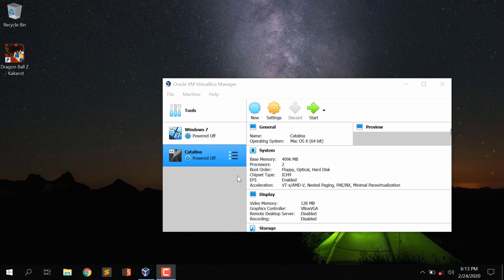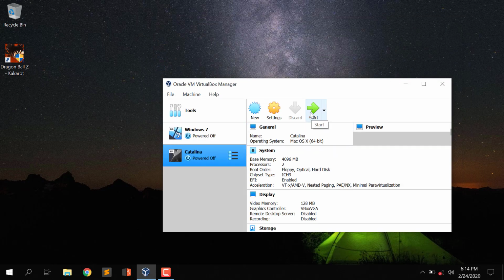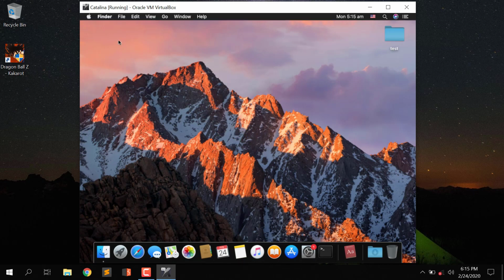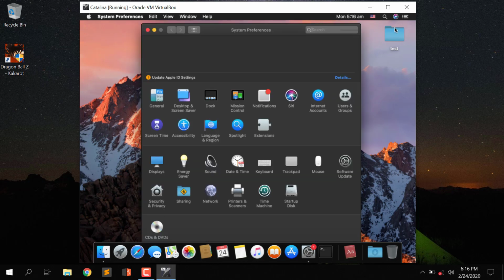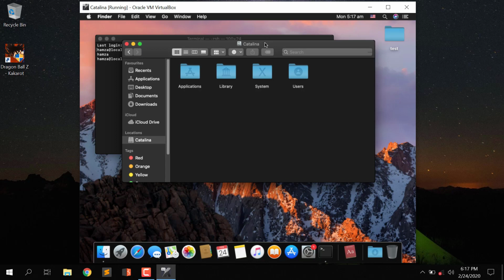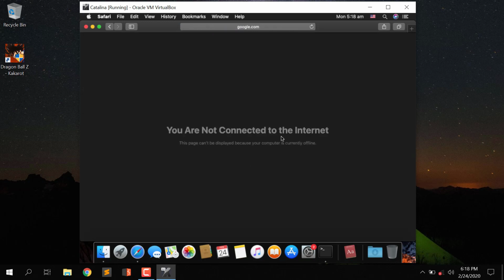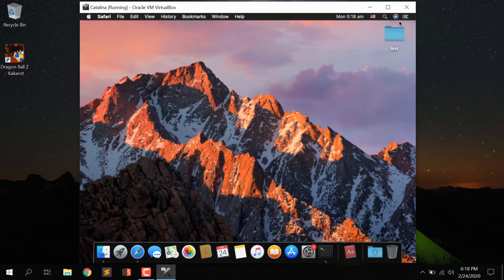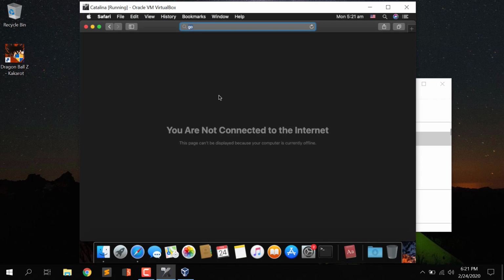Running Mac OS Catalina Windows Walkthrough - Virtual Box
Running mac OSX Catalina on the virtual box with low settings on dell g3 3579 without severe lagging due to minimal paravirtualization interface.

Note: Please set the playback speed to 1.25 to not get bored.